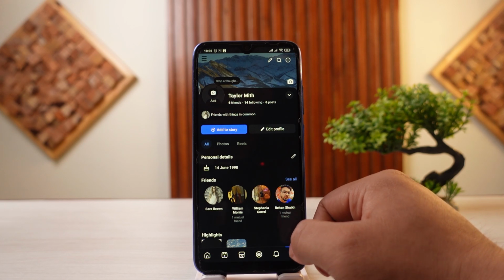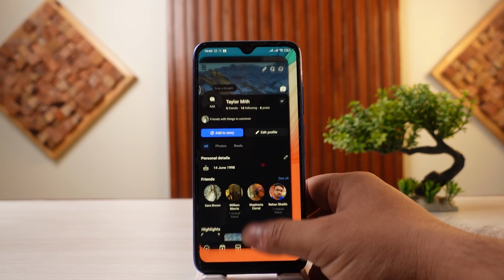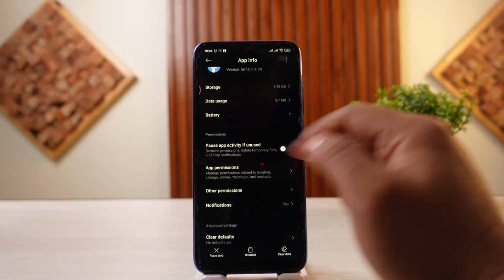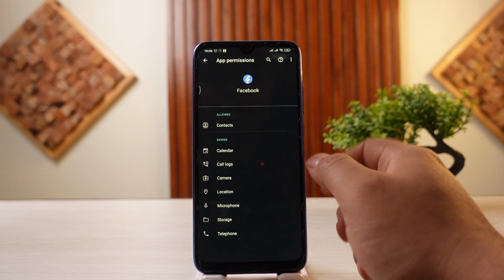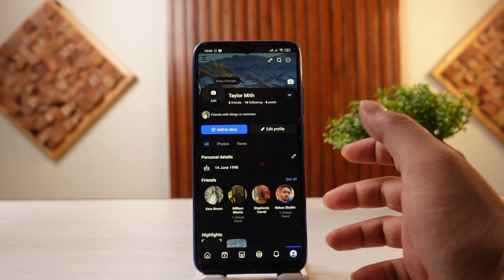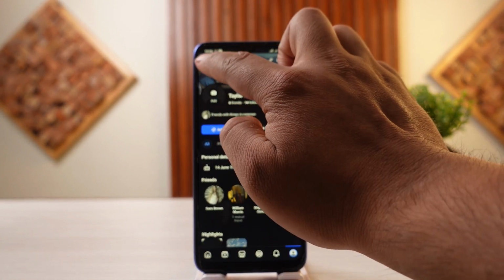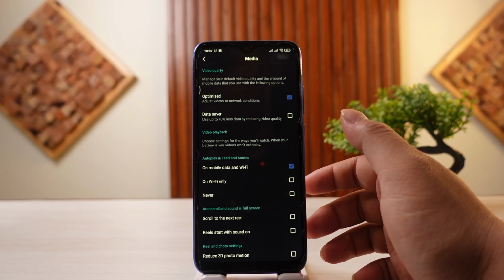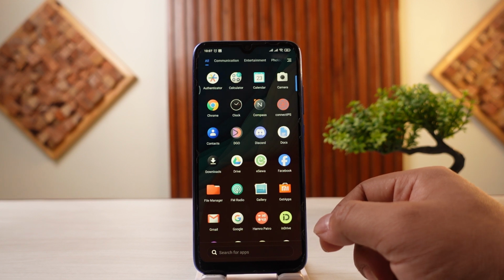How To Fix Facebook Cannot Go Live !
If you are unable to start a live video on Facebook, the issue is often related to permissions, network settings, or data saver mode. In this video, I show you how to fix Facebook cannot go live.

First, check your app permissions. Go to your device settings, find Facebook, and make sure both the camera and microphone are set to "Allow." Without these permissions, you cannot start a live stream.

Second, try switching your network connection. If you are on Wi Fi, switch to cellular data, or vice versa. A weak connection can prevent live streaming.

Third, turn off data saver mode. Open the Facebook app, tap the three lines in the top right corner, go to "Settings & Privacy," then "Settings." Scroll down to "Media" and look for "Data Saver." Make sure it is turned off. When Data Saver is on, Facebook may limit video bandwidth and block live broadcasts.

If the problem persists, uninstall and reinstall the Facebook app. A fresh installation fixes most bugs. After reinstalling, log in and try going live again.